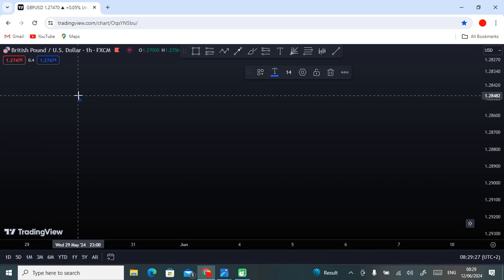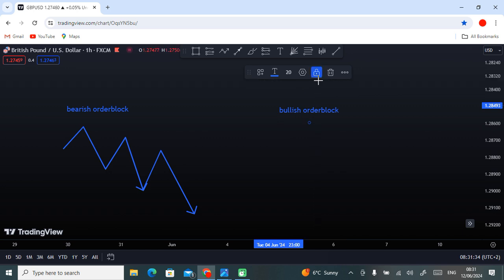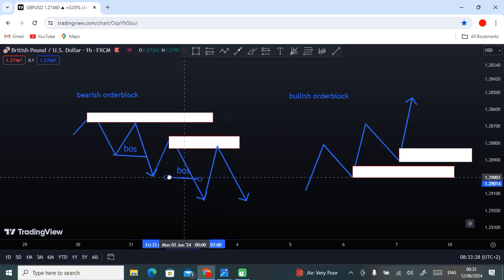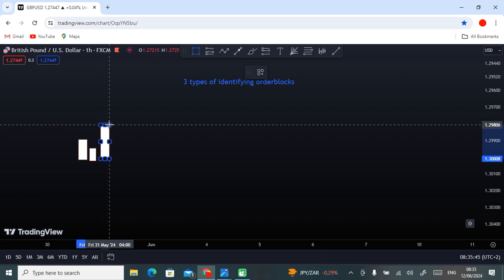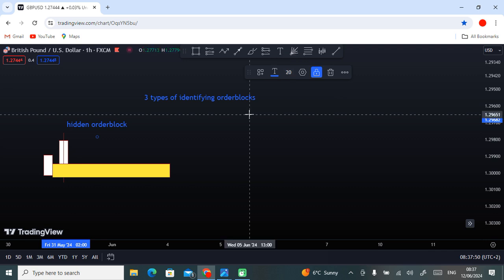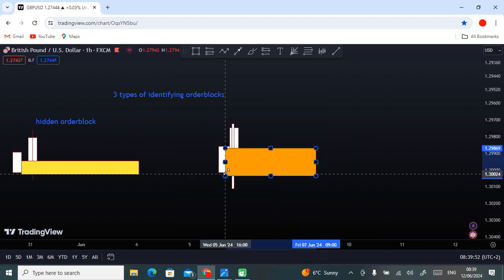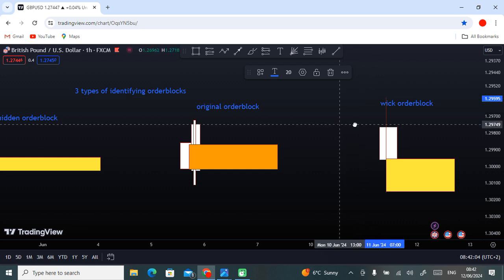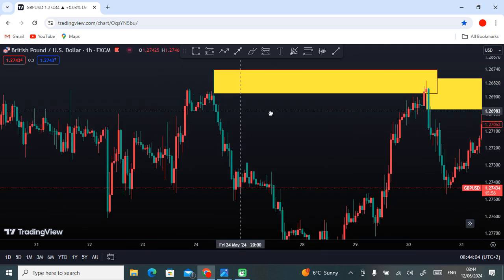UNDERSTANDING HOW PROFFESIONALS IDENTIFY ORDER BLOCKS//SMC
In this video, we will illustrate what is order blocks  and how to effectively identify them on a chart. It is only 15minutes and you have to understand  this concept for further strategies.